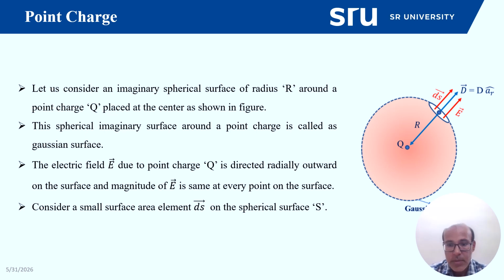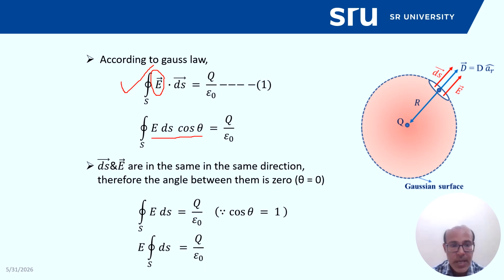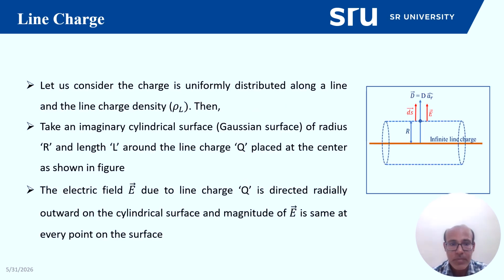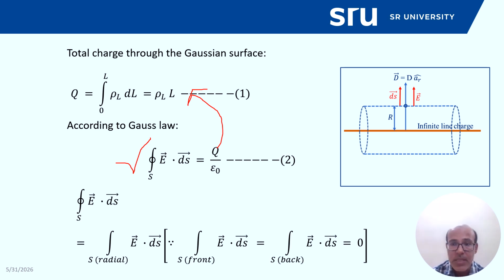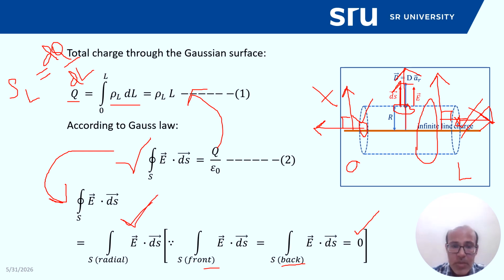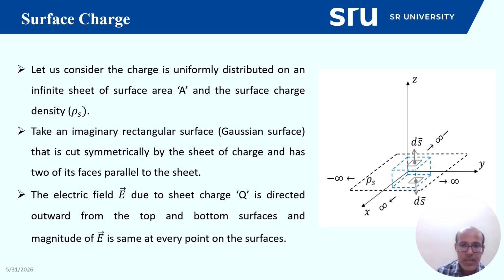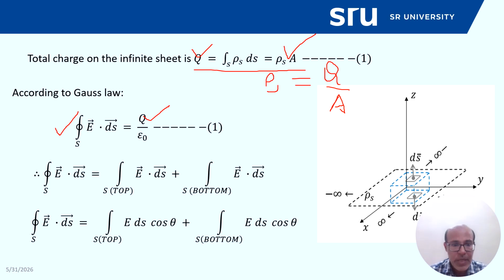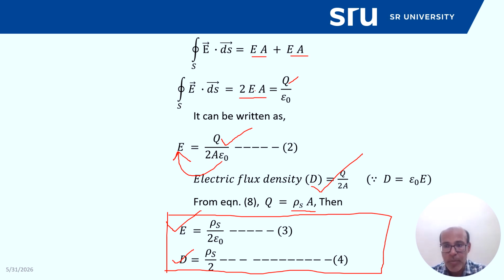Applications of Gauss’s Law | Point Charge, Line Charge & Infinite Sheet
In this video, you will learn the applications of Gauss’s Law in electrostatics with clear step-by-step explanations and symmetry-based problem solving. We apply Gauss’s Law to different charge distributions to simplify electric field calculations that are otherwise difficult using Coulomb’s law.